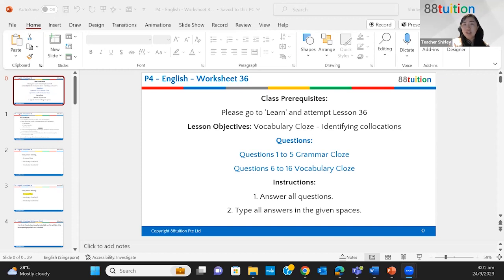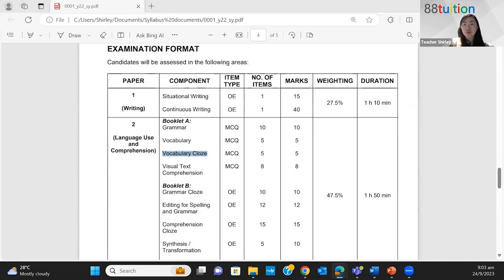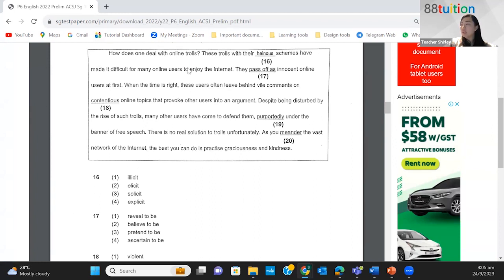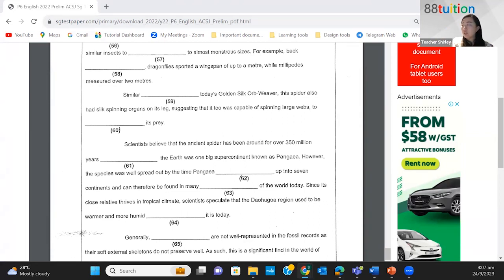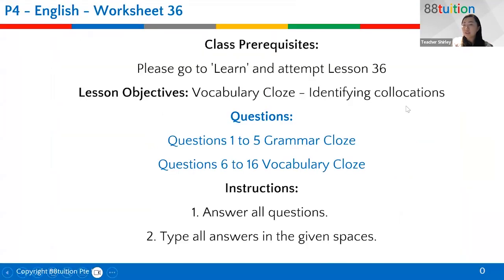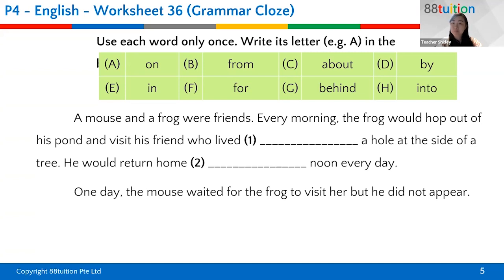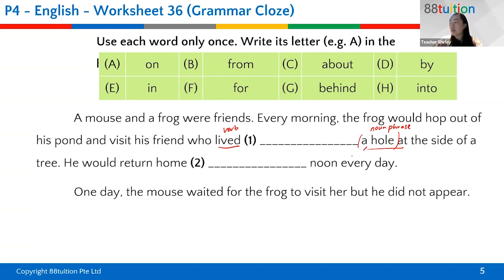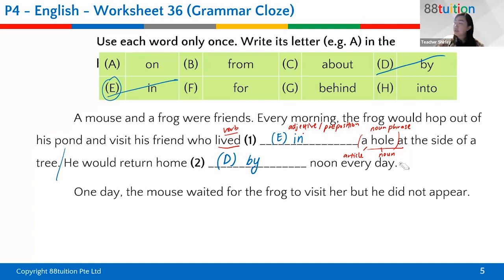P4 - Group G - English - Tutorial 36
Highlights Of This Tutorial :

•  Grammar Cloze
• Vocabulary Cloze